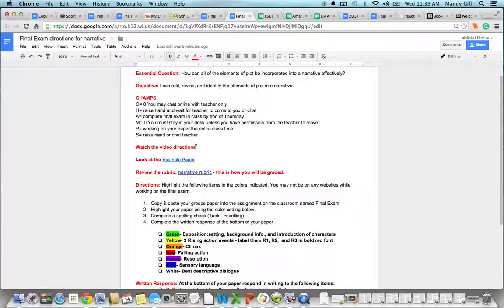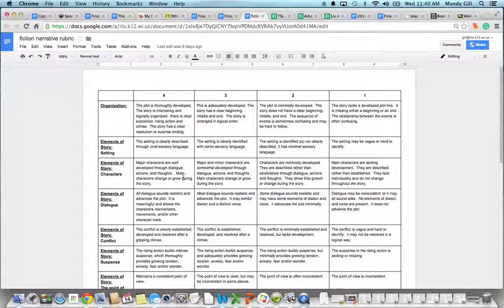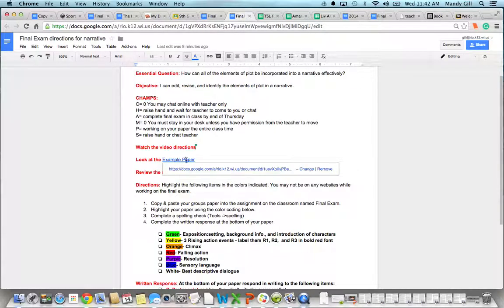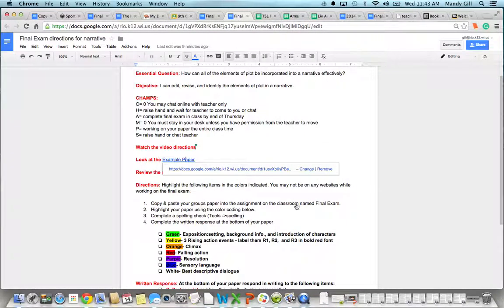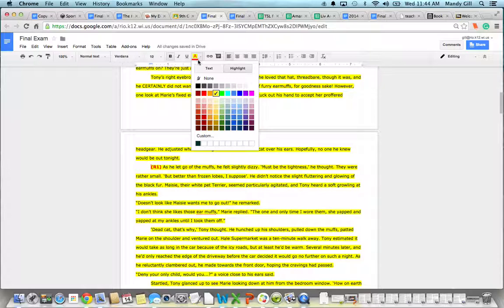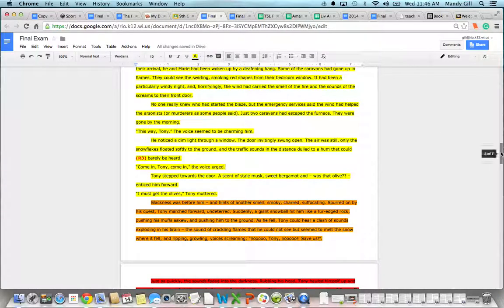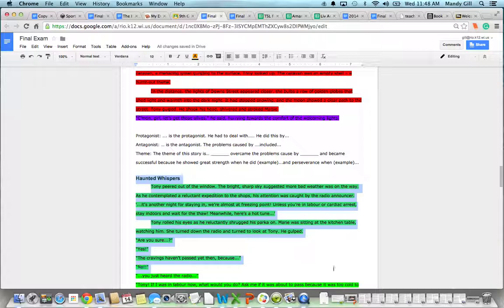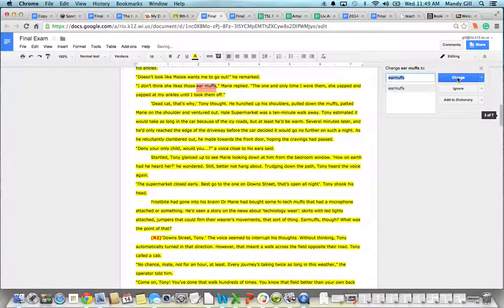Grade 9 semester 1 final exam directions